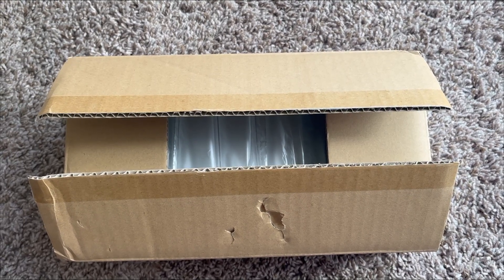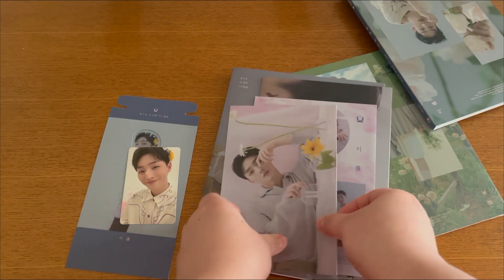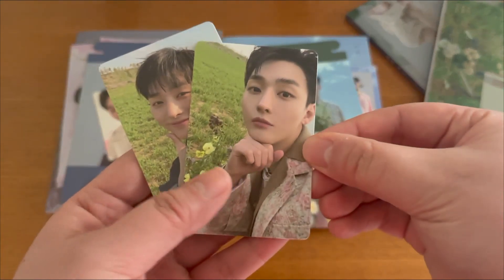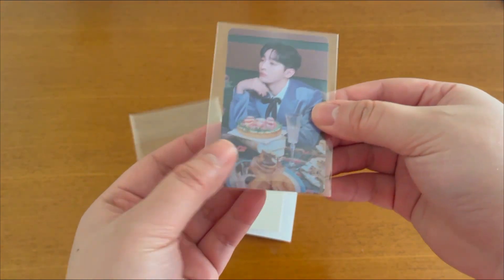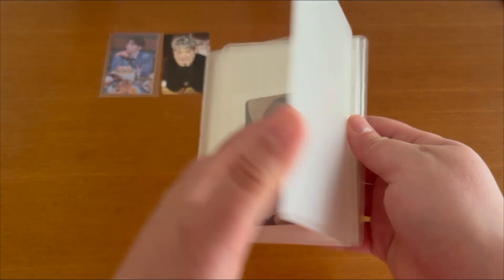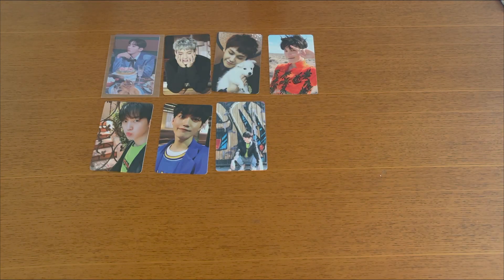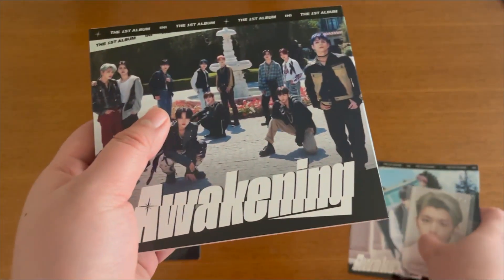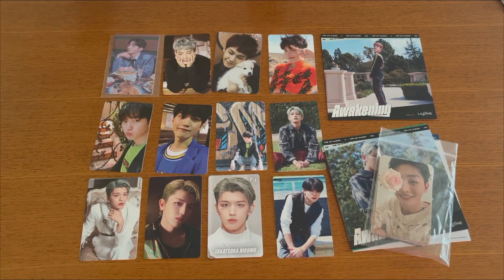Kpop 8mart/Mercari Haul#2: BTOB, Yoon Jisung, INI etc.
Inst: able_minemelody